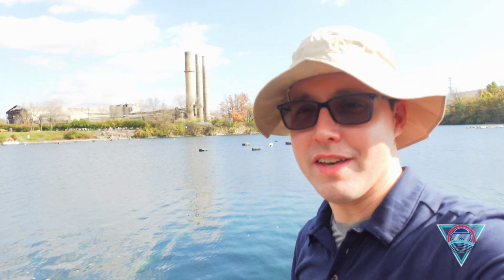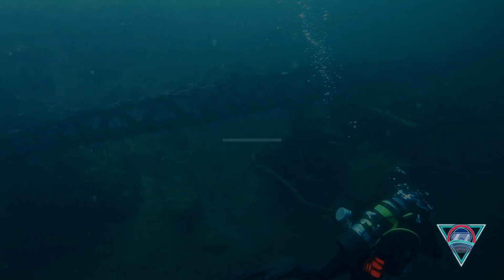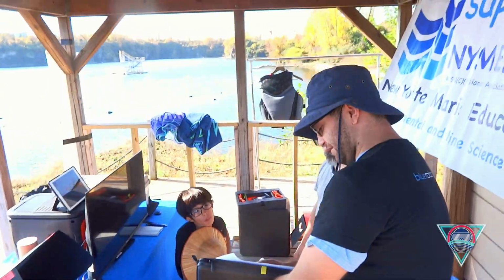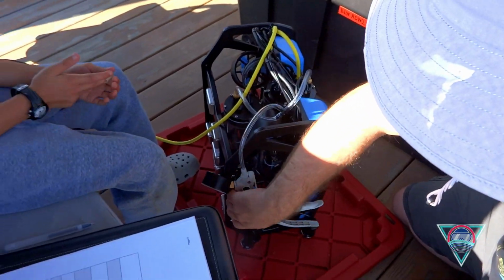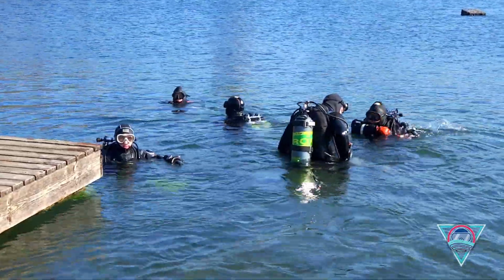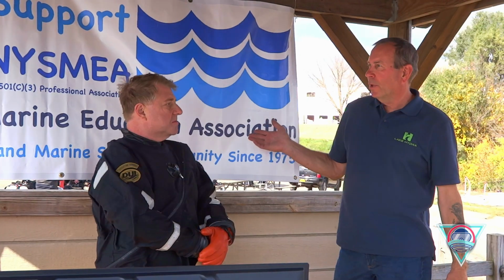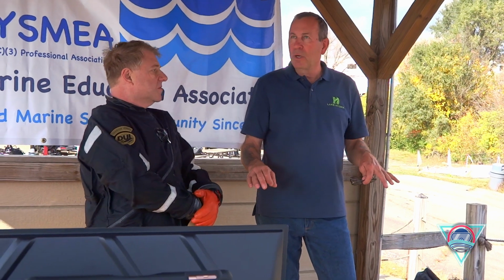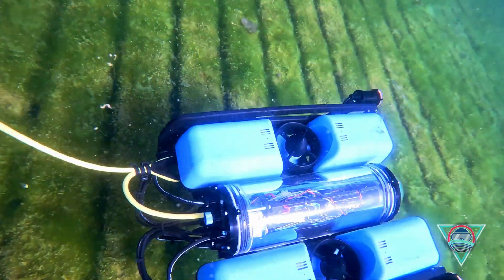Lake Hydra Hybrid Team Exploration: Scuba Divers and ROVs UNITE! (LGE006)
🔱 Join Scuba.Tech as we dive the ROV with scuba divers to explore the safety and operation aspects of a hybrid team. It’s a beautiful day at Lake Hydra to go explore!

🎓 Special thanks to Heiwad Osman of Big Apple Divers, NYSMEA Executive Director Adam Riback, Ken Kraft Co-owner of Lake Hydra for sharing their perspectives on today’s dive

📽️ TIMESTAMPS:

00:00 Introduction
00:30 Pre-Dive Thoughts
02:08 Prepping the ROV
03:16 In the Water
04:22 Ken Kraft and Lake Hydra
05:42 Post Dive ROV Reflections
06:30 What Lies Beneath the Surface

LET’S GO EXPLORE
Scuba.Tech — Ep. 006v
Scuba diving with an ROV at Lake Hydra
🤖 Feeding the Algorithm Gods

Dive into the open waters with Scuba.Tech! 🌊 Explore shipwrecks, 3D models, and cutting-edge tech. 🚀 Join our mission for oceanographic stewardship, marine education, and digital breakthroughs. 🌐✨

Scuba Tech, Scuba.Tech, Scubadottech, ScubaTech, SdT
Lets Go Explore!, Let’s Go Explore!, LGE